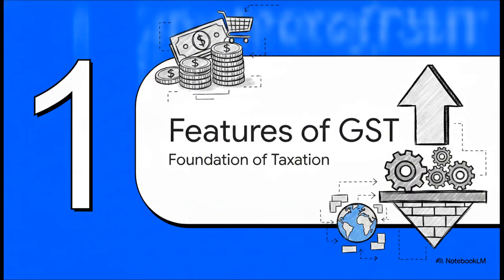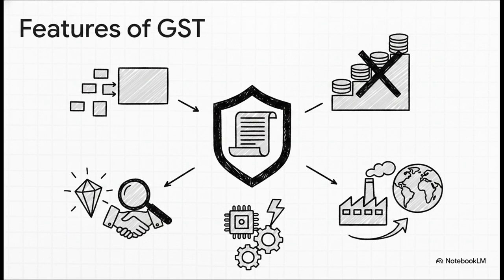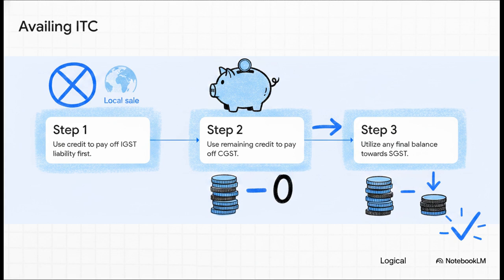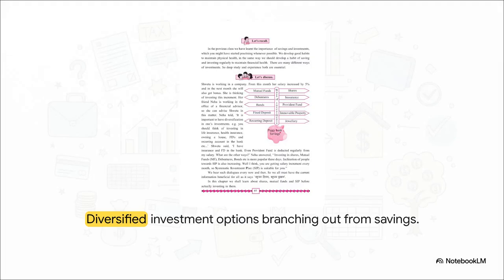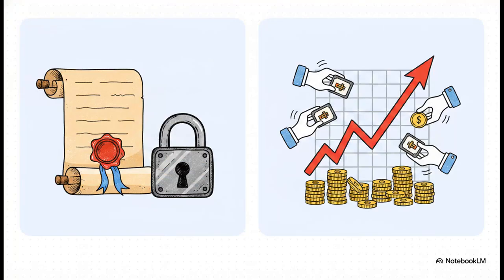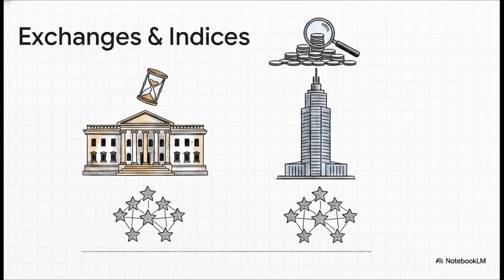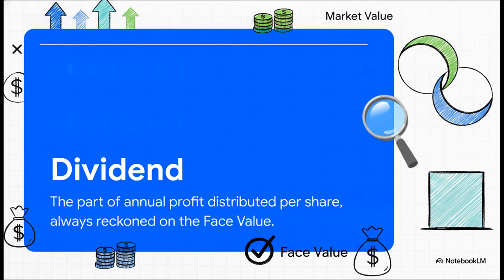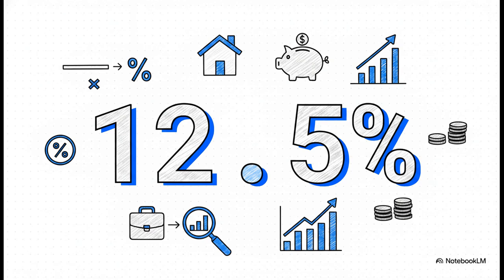Chap-4 Financial Planning part 3